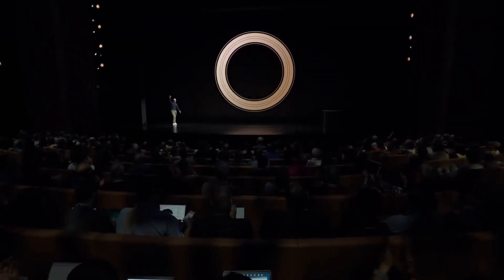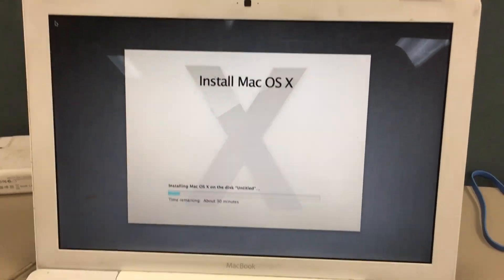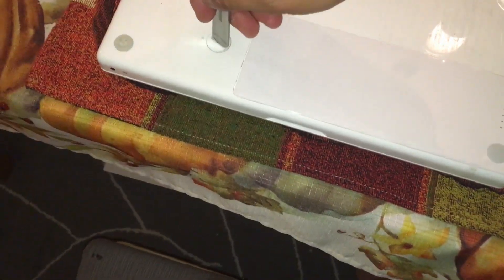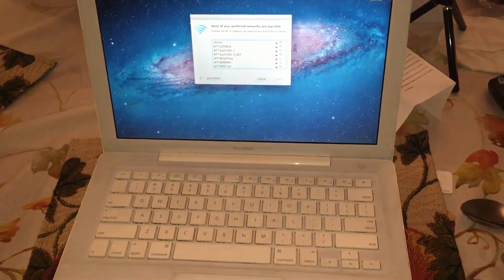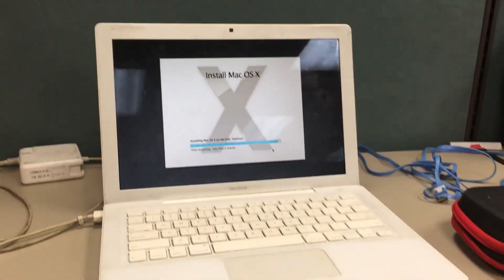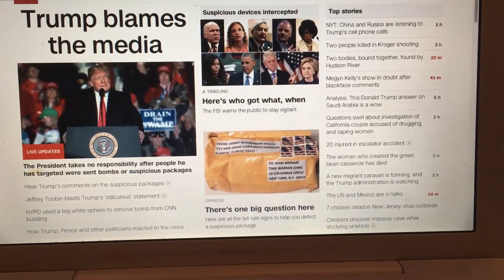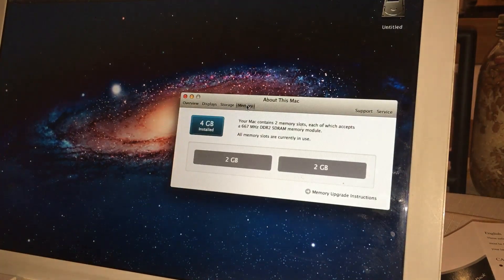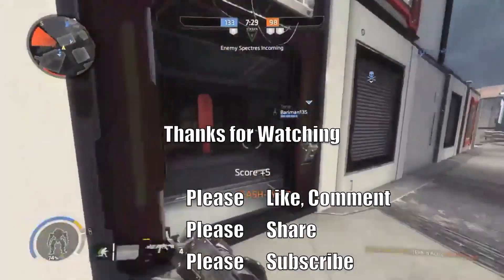2007 Macbook Upgrade Tutorial (installing a NEW BATTERY & SSD)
Welcome to another random tech video.  I am not trying to step on the 8 bit guys toes- I swear!  But he does make some cool videos! So check him out if this video is acceptable.

I got my Macbook as a present from my sister fro Christmas 2007 while in college.  I replaced one 512MB RAM module with 2GB.  Worked great.  In 2011 I replaced the other 512MB RAM module with another 2GB RAM module.  Worked great.  Tried replacing the hard drive and the new one failed so I returned it and re-installed the original.

Got my current Macbook Pro in 2013 with the second-tier CPU and 16GB of RAM.  It came with 256 GB of SSD storage.  Gave my old Macbook to my dad to use.  He never used it.  He plugged it for 3 straight years. In 2016 the battery died but the laptop still worked fine with the power plugged in.  And the speakers stopped working.  Plugging in headphones works fine.

I built two gaming PCs from scratch and heavily modified my pre-built.  So I figured I’d do something ‘easier’ this time around.

So I bought a new Inland Professional 240GB SSD & a new third party battery off Amazon.

The SSD was not immediately recognized by the macbook so I plugged it in using an external dock and formatted to MASTER BOOT RECORD, MAC OS JOURNALED (extended).  Then tried it again and it recognized it.  I also put a SPACER on the SSD to help it slide into the slot easier and make a better connection with the SATA interface.  I made a bootable USB stick with Snow Leopard on it.  Copied it from my OLD DVDs because I knew I would lose them.  I did.  The Macbook came with Leopard originally but I did lose those DVDs and forgot to back them up.  And besides I wanted to update to the latest software (Lion) so It didn’t matter.  After installing Snow Leopard and updating it I was ready to install Lion.

Initially it wouldn’t install because it was corrupted.  Google helped me.  Solution: UNCHECK set date and time automatically, go back in time to 2012 and viola!  That got it to install Lion.  After it was done installing, RECHECK set time and date automatically and update software.  No problem.

Which websites work?
Youtube, Facebook, Google, Apple, CNN, Yahoo, MLB and possibly more…

Which websites don’t work?
Twitter, Instagram, VirginmobileUSA and possibly more…

Upgrading the storage to SSD SATA 3 helped A LOT!  Too bad the SATA 1 interface limits the transfer speed.  Installing third party battery works fine.  It has %20 charge increments instead of the original’s %25.  This took LONGER than expected.  the SSD not being recognized was a setback…. figuring out how to install LION took even LONGER!

But it’s fine now.  Hope you find this video helpful.  Good night!